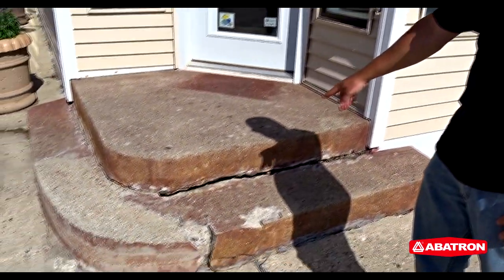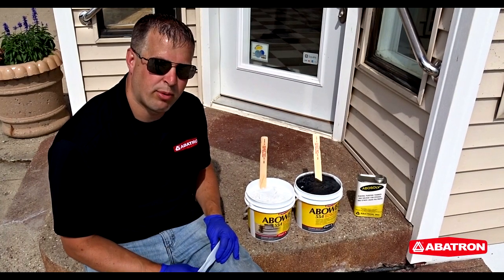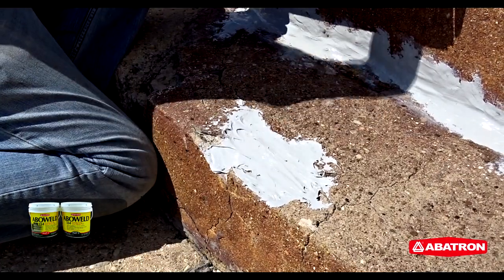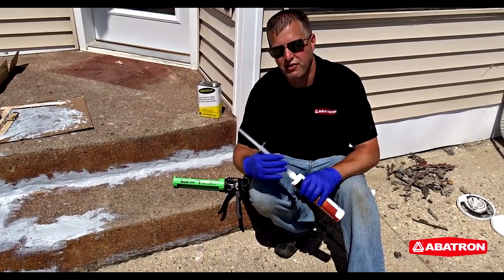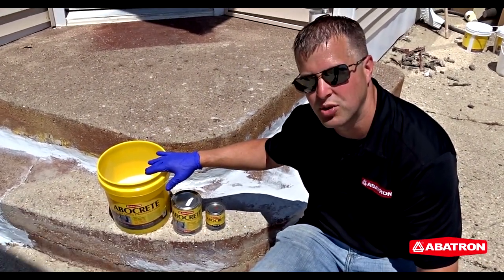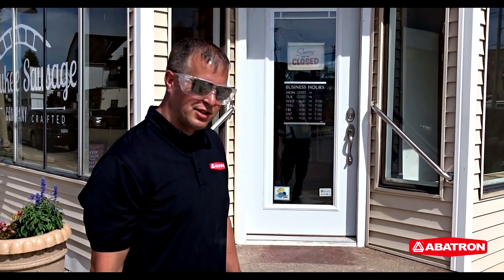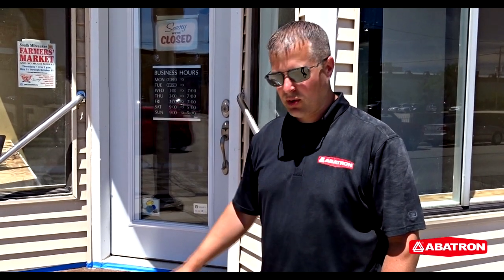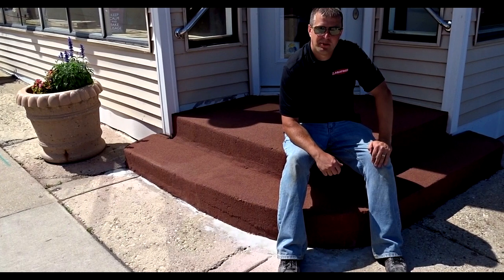Concrete Step Repair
This video provides a step-by-step look at how you can repair concrete yourself and achieve striking results with Abatron's easy-to-use products.  The concrete step repair project was accomplished using Aboweld 55-1™, Abosolv®, Abocrete™, BestBond® Joint Sealant, Primkote 8006-1™, and Color Grit™.